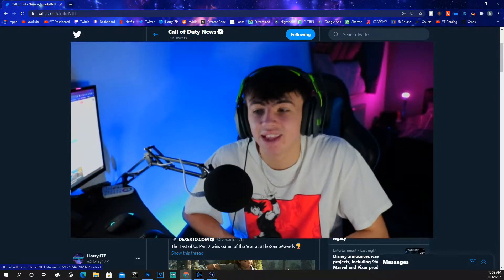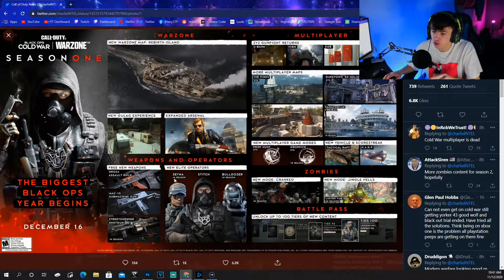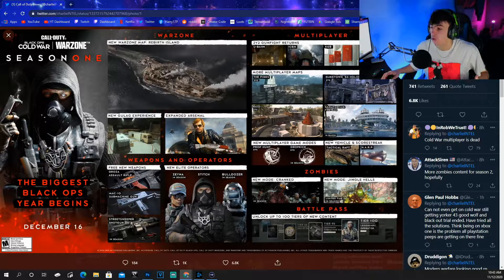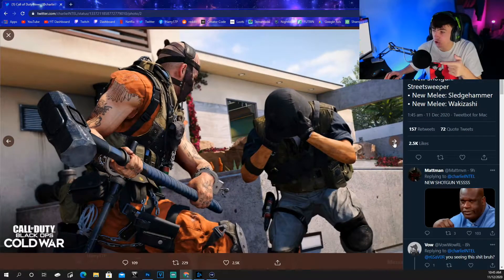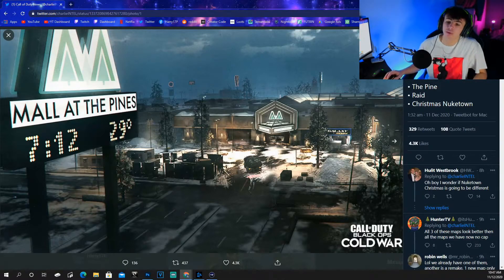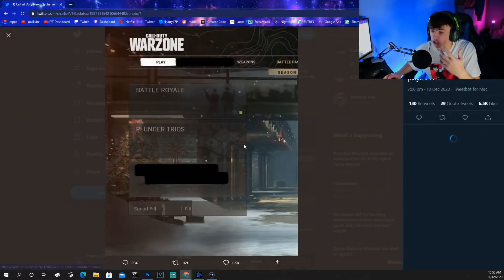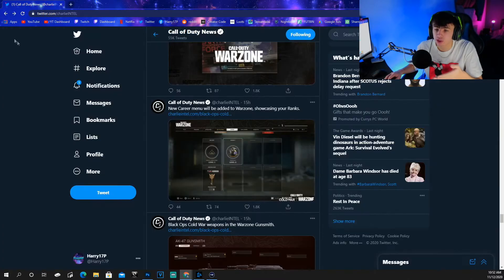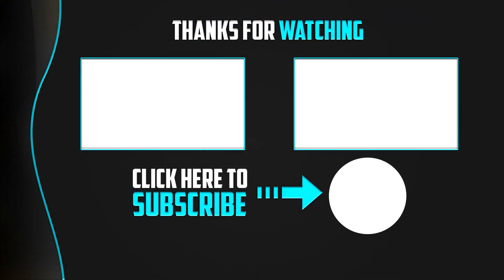All Warzone X Cold War Season 1 Information! Warzone Updates!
In this video we take a look at all of the new warzone x cold war season 1 news and leaks! All this information shows us exactly how warzone will cross over with cold war!